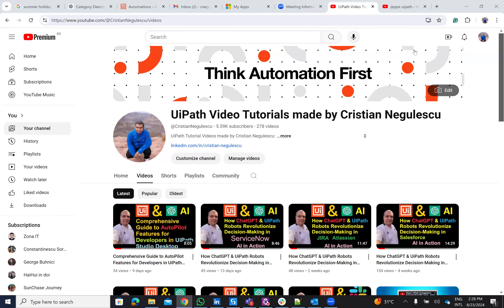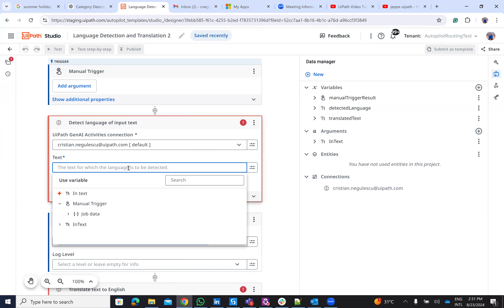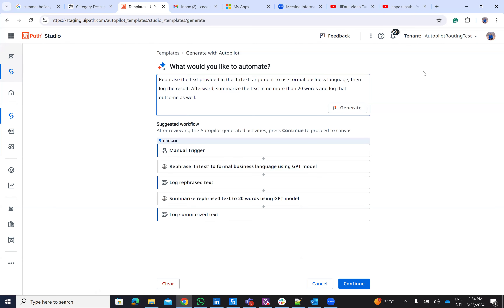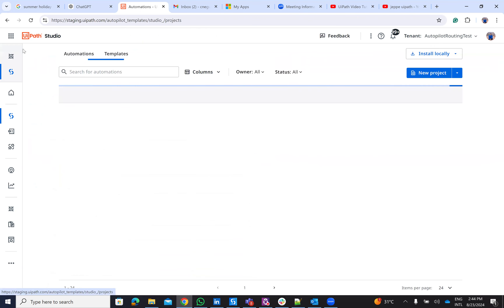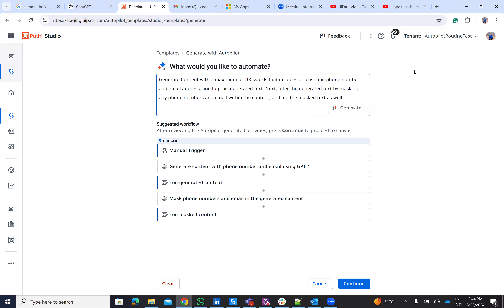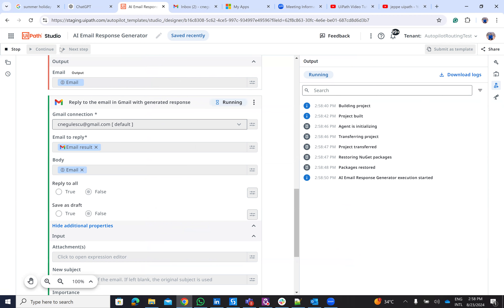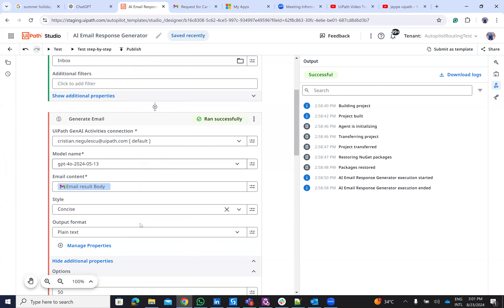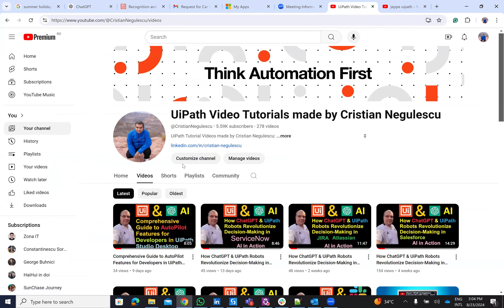Revolutionizing Automation: UiPath's GenAI Activities with Autopilot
Leverage UiPath GenAI Activities with Autopilot in StudioWeb: A Developer's Guide

In this video, we delve into the groundbreaking advancements in AI automation, specifically focusing on UiPath's GenAI Activities with Autopilot. Discover how these innovative tools are revolutionizing RPA development and reshaping the landscape of automation strategies in 2024. We explore the seamless integration of UiPath AI features and provide a comprehensive guide on utilizing UiPath Autopilot to enhance your workflow efficiency.

Whether you're interested in no-code automation or looking to optimize your RPA tools, this tutorial offers valuable insights and practical tips for leveraging GenAI in your automation projects. Join us as we unpack the latest trends in AI-powered automation, share expert hacks for UiPath platforms, and equip you with the knowledge needed to stay ahead in the automation game. Don't miss out on this opportunity to elevate your understanding of RPA with GenAI and unlock the full potential of UiPath's cutting-edge features. Tune in for automation insights that could transform your approach to development!

0:00 Intro
0:15 The purpose of the movie
1:50 Detect the language from the input text, log the detected language, and translate the text to English. Log the translated text.
4:00 Rephrase the text provided in the 'InText' argument to use formal business language, then log the result. Afterward, summarize the text in no more than 20 words and log that outcome as well.
7:40 Generate Content with a maximum of 100 words that includes at least one phone number and email address, and log this generated text. Next, filter the generated text by masking any phone numbers and email within the content, and log the masked text as well
11:40 Generate an AI-powered email response based on the most recent email received in Gmail
14:20 Recognition and Categorize
16:45 Subscriber to my channel